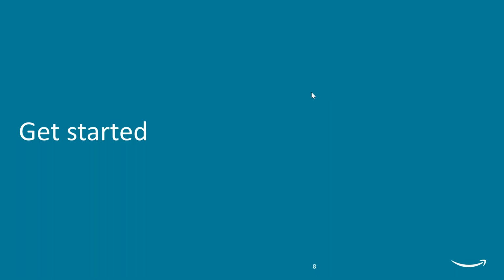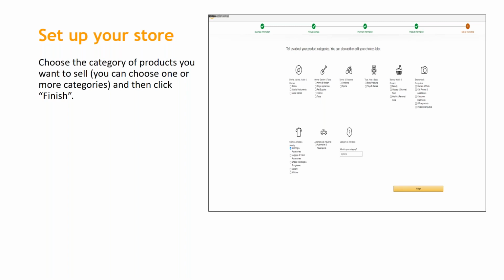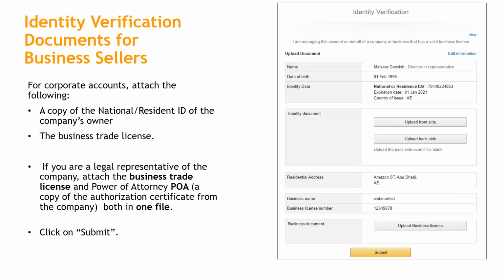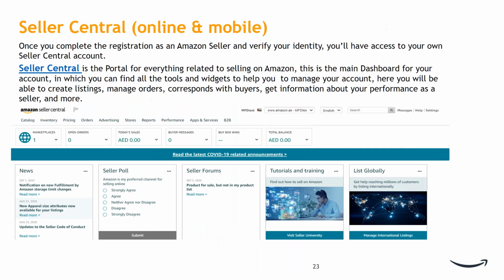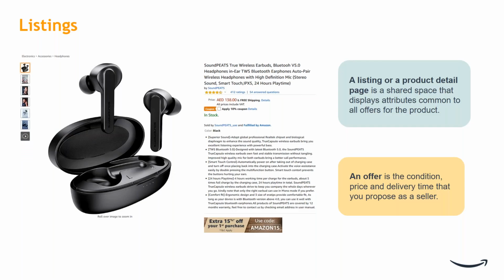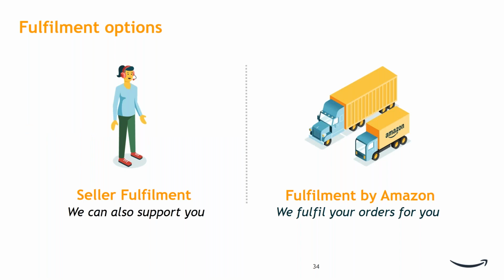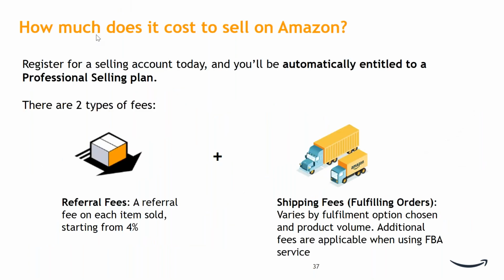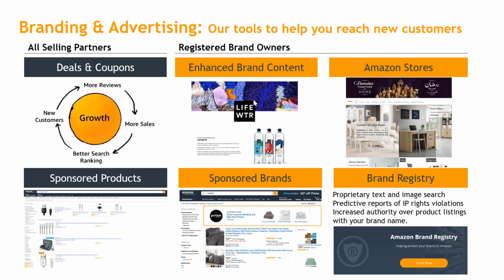Introduction to Selling on Amazon